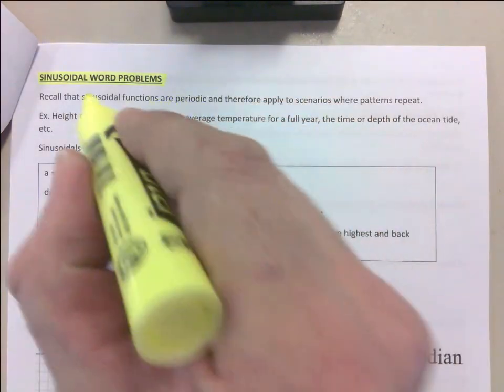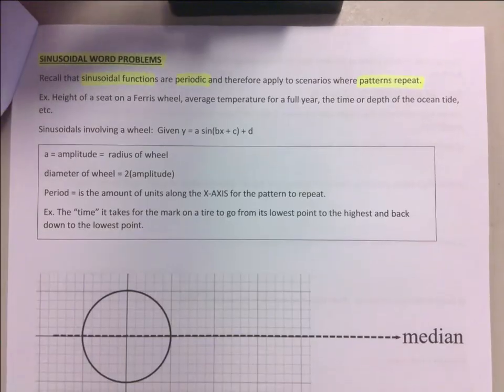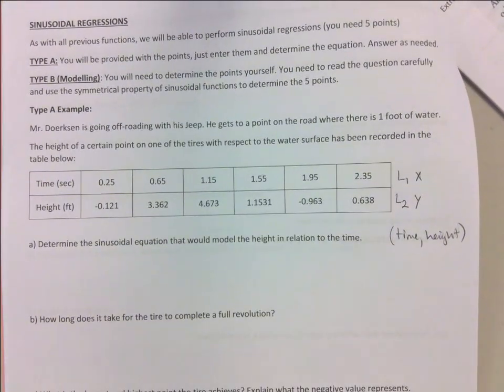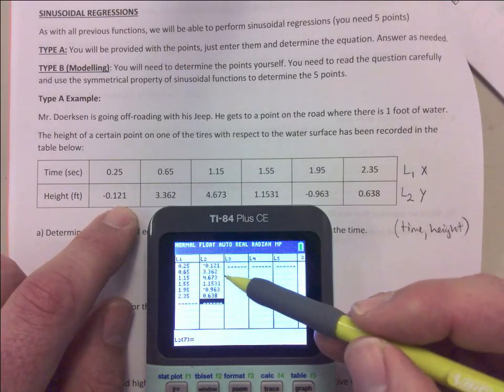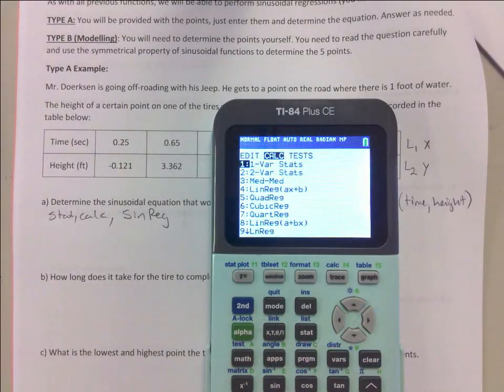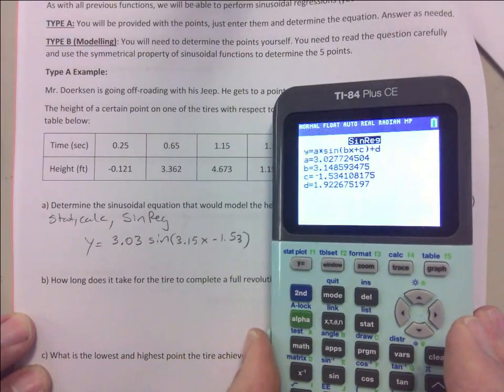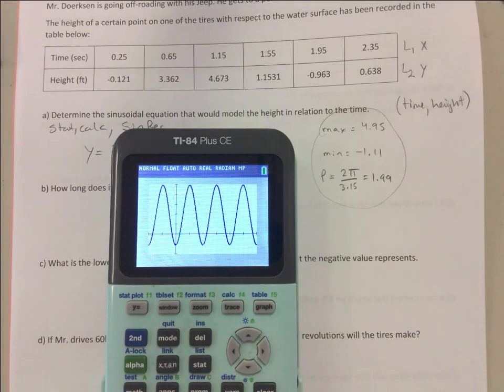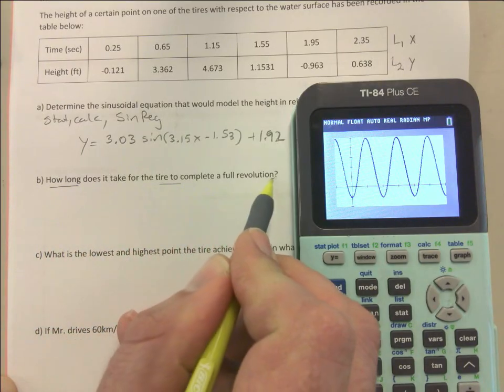INTRO TO WORD PROBLEMS - SINUSOIDAL REGRESSIONS